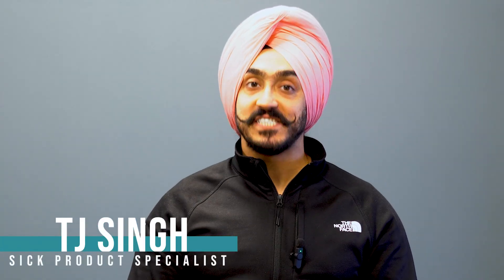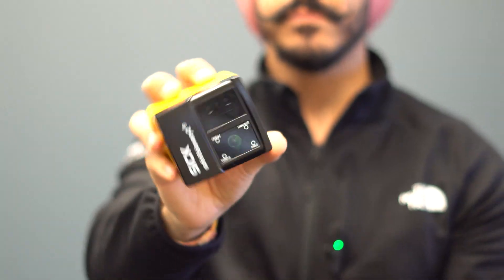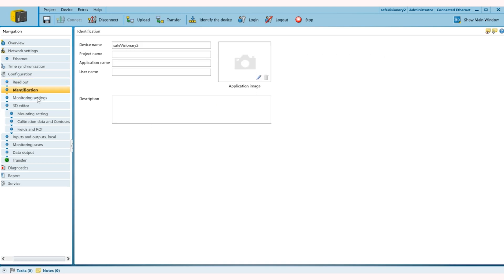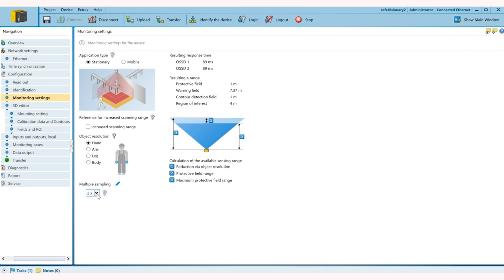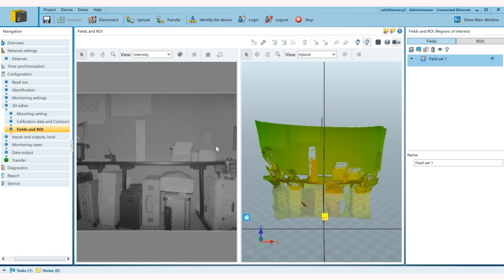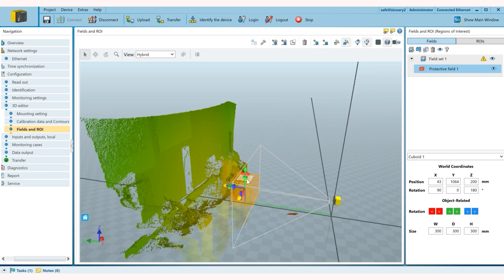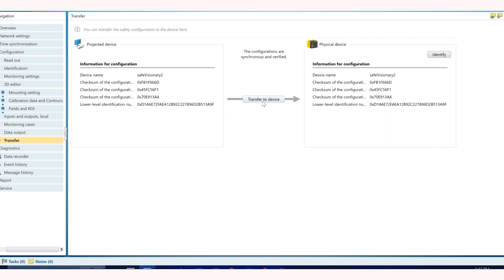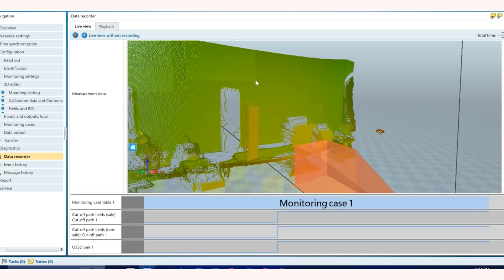SICK | Safety in 3 Dimensions with the Safevisionary2 | EandM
Discover safety in 3 dimensions with the latest in time-of-flight safety scanners from SICK!

Break Free from Stop-and-Go Limbo

Say goodbye to the days of constant stops in collaborative robot applications. Imagine a world where robots and humans work harmoniously, with no more unnecessary downtime!

SafeVisionary2 isn't just a safety guardian; it's your industrial partner in crime. With a 4-meter protective stop range, it's like having a safety net so there is never a highway to the danger zone!

Compact, Shock-Proof, and Space-Savvy!

No space? No problem! SafeVisionary2 comes in a compact body, resilient to vibrations and shocks. It's the perfect for applications with space constraints.

Programming the Camera is a Piece of Cake with SICK’s Safety Designer Software which is very intuitive to use.